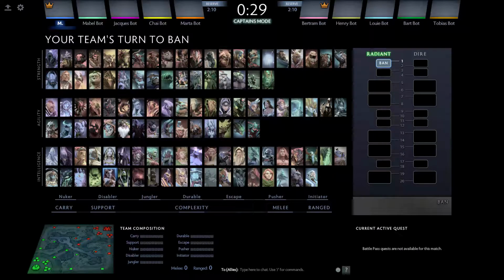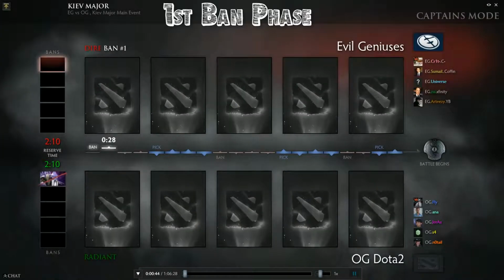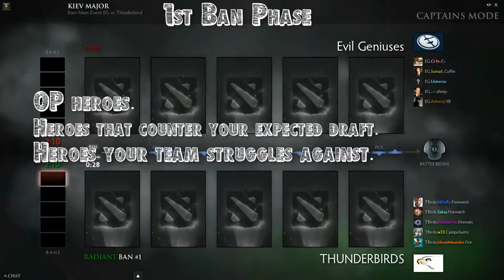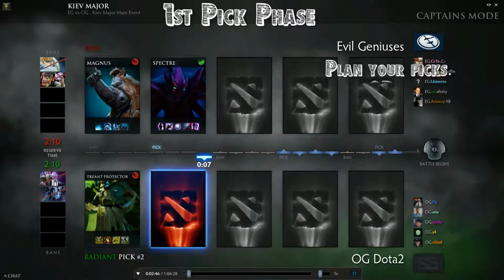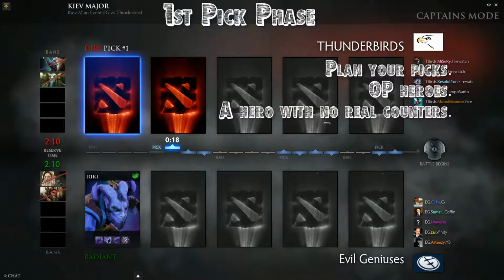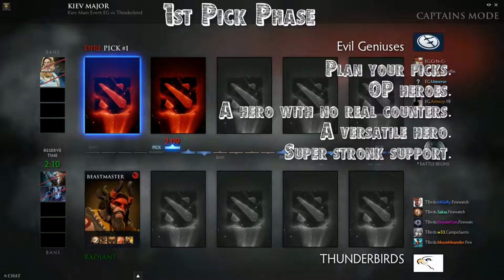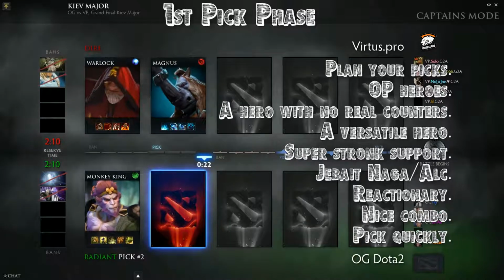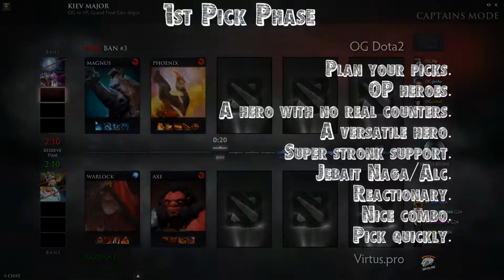Basics of Open Cup Drafting: Part 1 (Sensei ProfessorM - DotA2)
Everyone wants that golden trophy to display in DotA, but what's the best way to take down an Open Cup? You need a rock-solid draft to get it done! Check out the Professor's advice on drafting here!

Having trouble hitting that next DotA milestone?